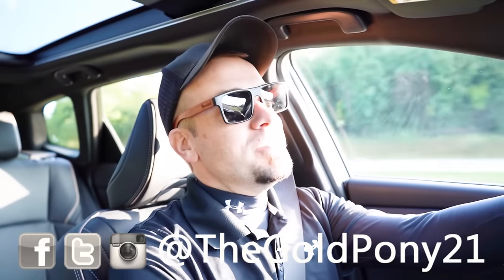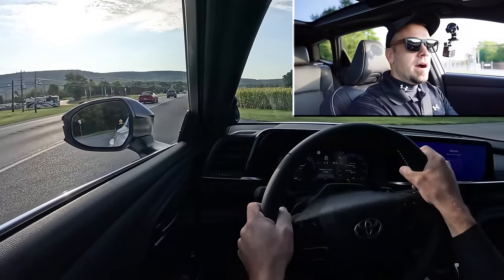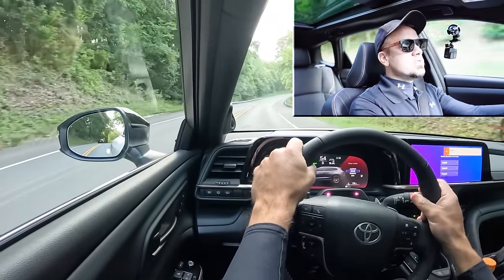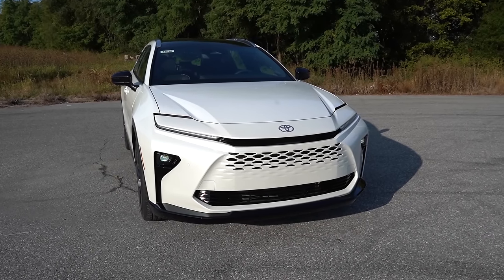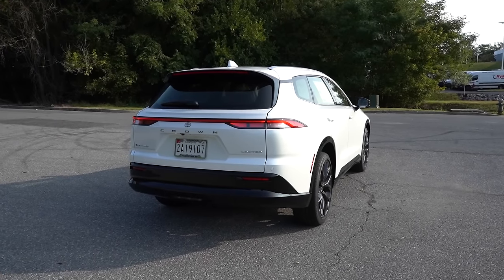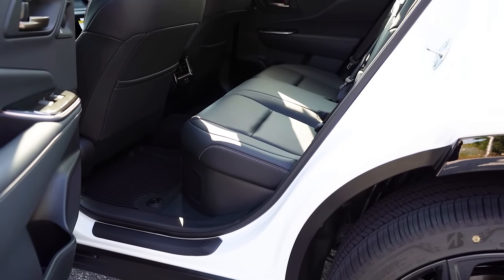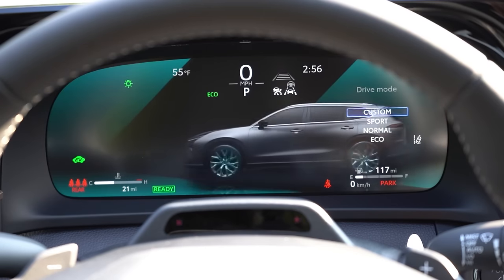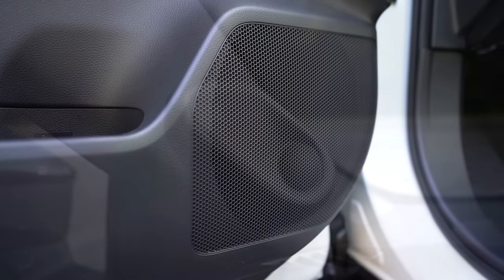2025 Toyota Crown Signia Review | This or 2025 Lexus NX 350h?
In this video I'll go for a test drive & completely review the NEW 2025 Toyota Crown Signia! I'll test out acceleration, braking, steering feel, cargo space, rear legroom, sound system, exhaust clip & much more!

Big thanks to Younger Toyota in Hagerstown, MD for allowing me to check out the NEW 2025 Toyota Crown Signia! For more information on their inventory please feel free to visit their website below!